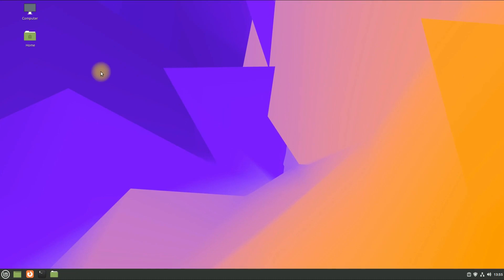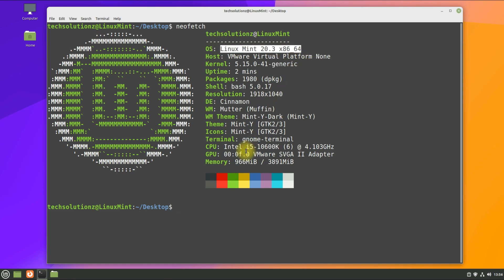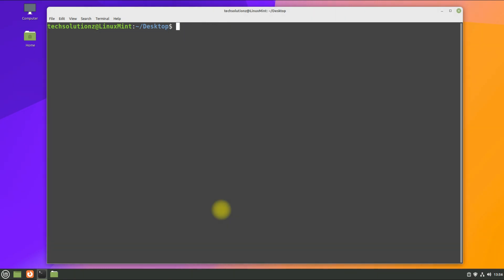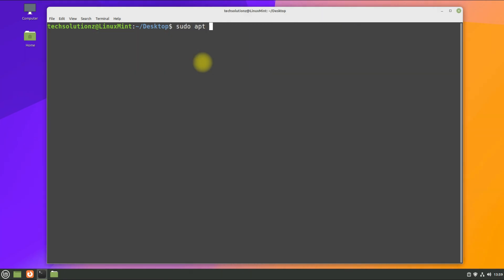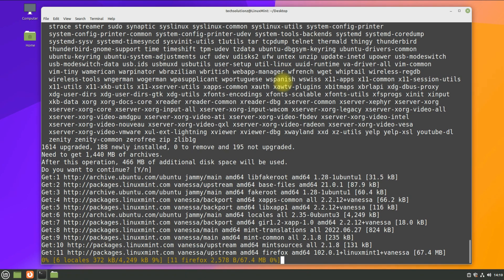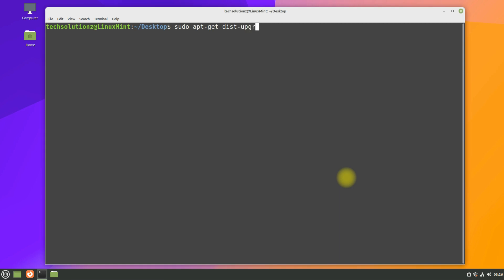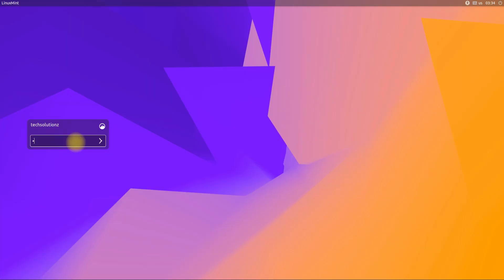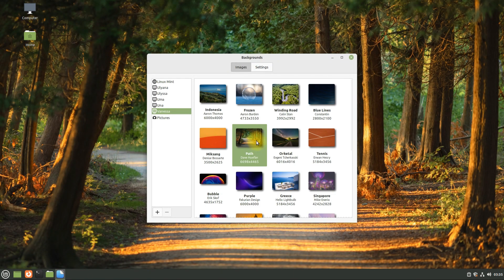How to Upgrade to Linux Mint 21 " Vanessa " | Linux Mint 20.3 to Linux Mint 21 Beta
How to Upgrade to Linux Mint 21 Beta " Vanessa " | Linux Mint 20.3 to Linux Mint 21 Beta How to Upgrade Linux Mint 20.3 to Linux Mint 21 Beta " Vanessa " | Linux Mint 21 Beta Vanessa | Want to Upgrade to Linux Mint 21 Beta from Linux Mint 20.3 Una based on Ubuntu Focal ? You can now Upgrade your Linux Mint 20.3 Una to Linux Mint 21 Beta without Removing User Data. Just follow the Steps wisely from this Linux Tutorial 2022 and Upgrade your Linux Mint 20.3 to Linux Mint 21 Beta Vanessa.

Terminal Commands:
1. sudo apt update
2. sudo apt upgrade
3. sudo sed -i 's/una/vanessa/' /etc/apt/sources.list
4. sudo sed -i 's/una/vanessa/' /etc/apt/sources.list.d/official-package-repositories.list
5. sudo sed -i 's/focal/jammy/' /etc/apt/sources.list.d/official-package-repositories.list
6. sudo apt update
7. sudo apt upgrade
8. sudo apt-get dist-upgrade
9. reboot
10. Enjoy Linux Mint 21